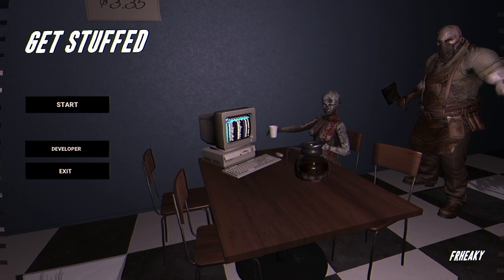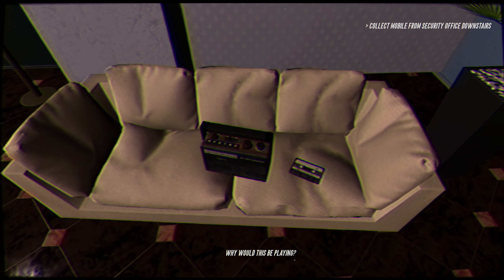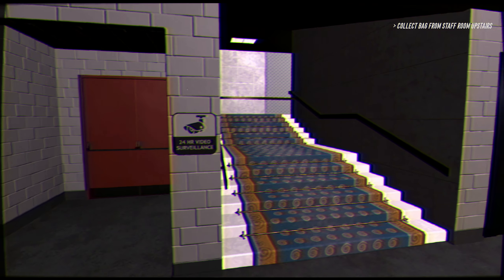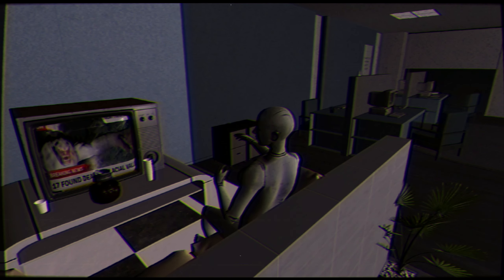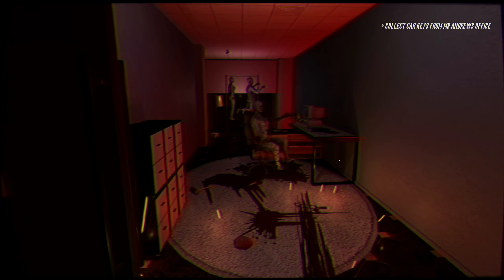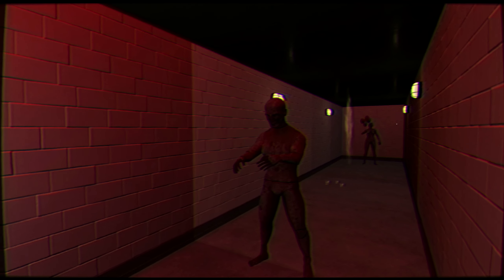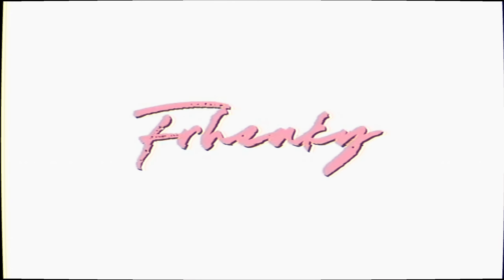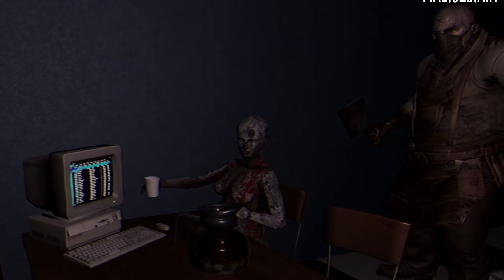Get Stuffed - "Asleep on the Job"【Indie Horror Game】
Hey, this is a PC indie horror game called Get Stuffed. It looked neat, so I decided to give it a try here, because why not? I like getting stuffed just as much as the next person.

It was neat.

THANK YOU TO THE FOLLOWING PATRONS!
● bd6480
● Konemius
● Maira
● MaliceDiary
● ZTenshi

By using the provided humble bundle link above, you can not only help the channel financially but also help a charity of your choosing, and receive some games in return!

GAME INFO
● Game: Get Stuffed
● Platform: PC
● Developer & Publisher: Frheaky
● Genre(s): Indie, Horror
● About:
Hey you, have you ever wanted to be a stuffed turkey at Thanksgiving? no? oh. Well in this short first-person horror game, you will be the human equivalent when you get stuffed by your killer.

Ill grab the seasoning.